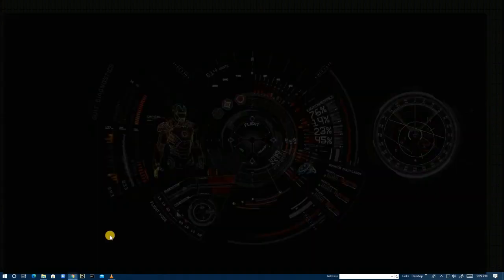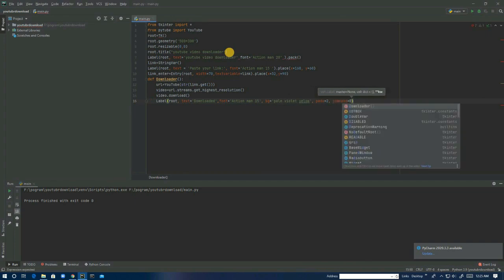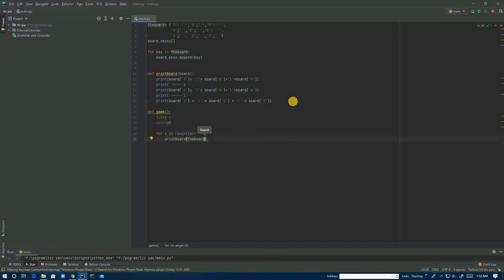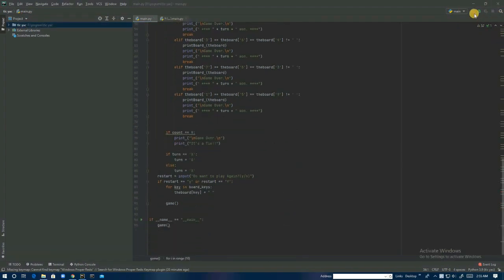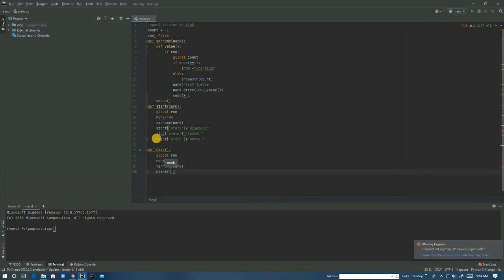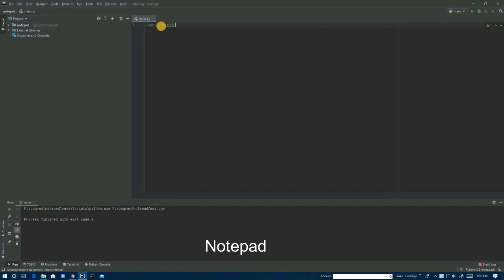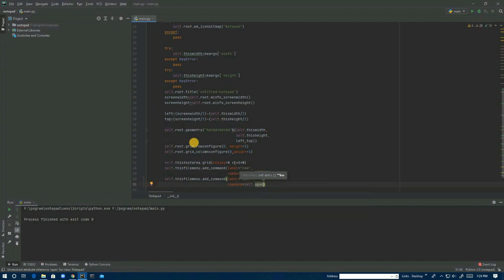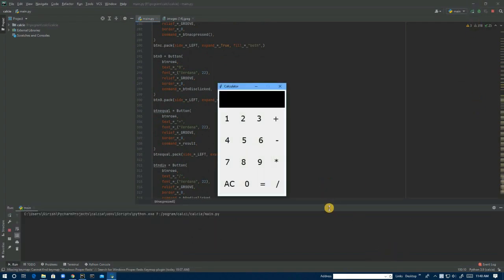5 Basic Programs for Beginner | python | Simple and easy program to get started | pycharm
Hello guys,
we will discuss about 5 basic programs:-
1.Youtube video downloader
2.Calculator
3.Notepad
4.Tic-Tac-Toe
5.Stopwatch
For Source code:-